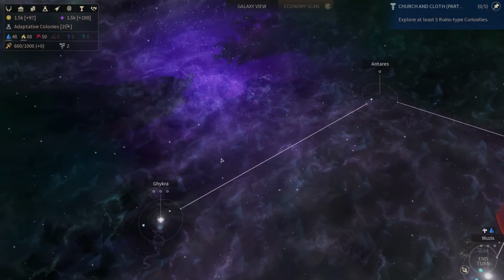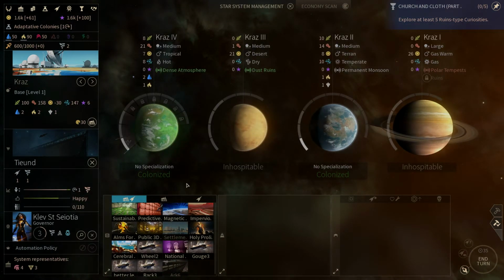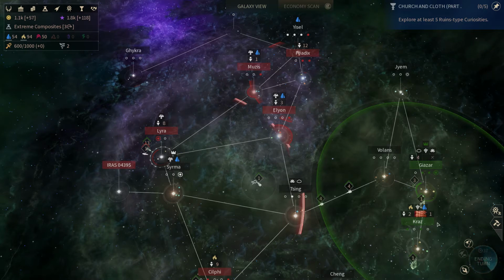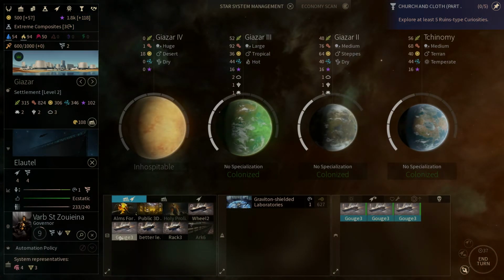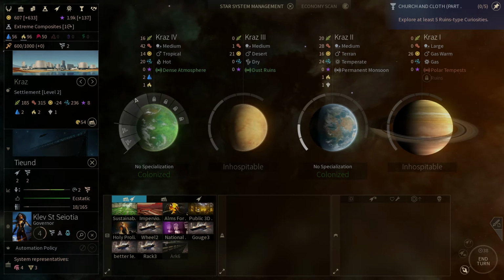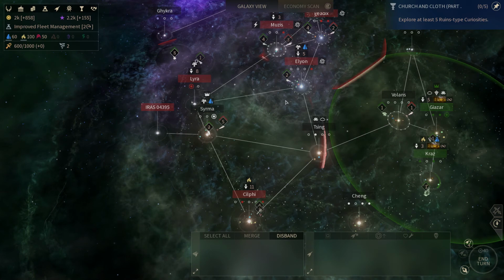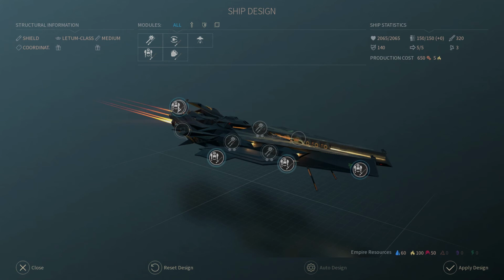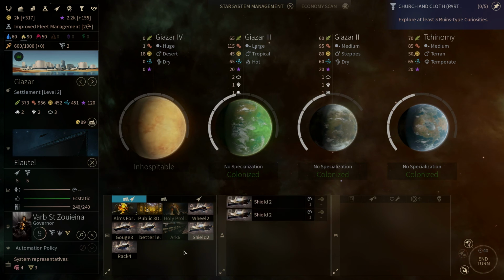Endless Space 2 - Vodyani LP/tutorial - part 5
This playthrough is meant to give you a better idea on how to play as the Vodyani faction in Endless Space 2. Expect a lot of talking as I discuss, in detail, the strategies that I use.

Also, one more thing - I am aware of some really OP strategies you can currently use in this game. I won't cover them though. Why? Because whenever something is obviously broken, it's guaranteed to be changed in the near future so basing an entire series on that would be stupid. I'm not here to teach you about exploits. I'm here to teach you about the strategy.